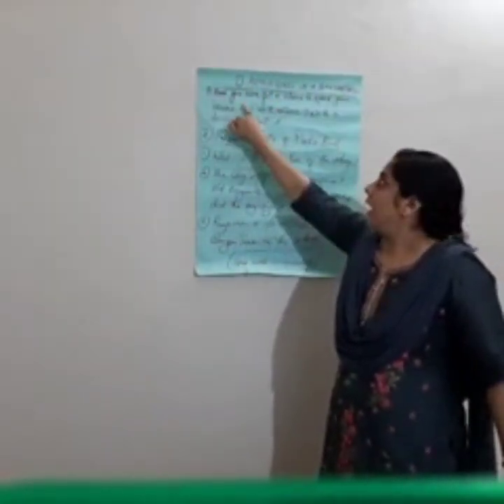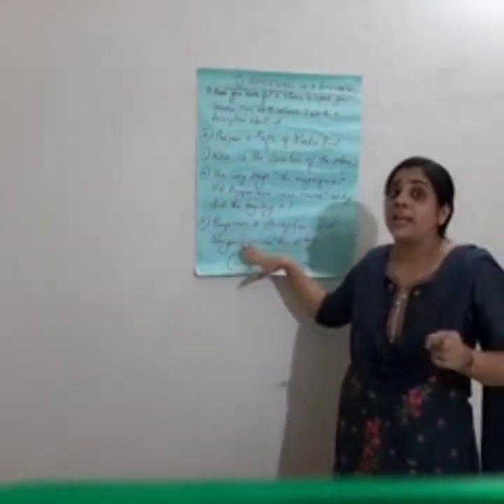10 th Std English First Chapter(State Syllabus)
Introduction and 1 st paragraph